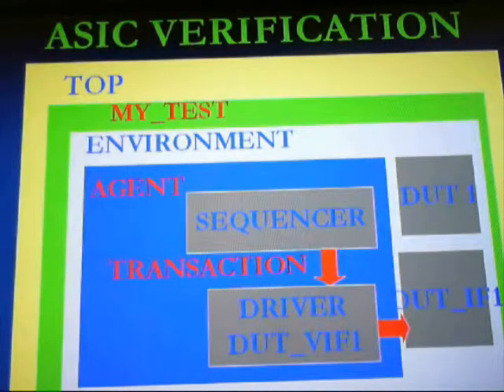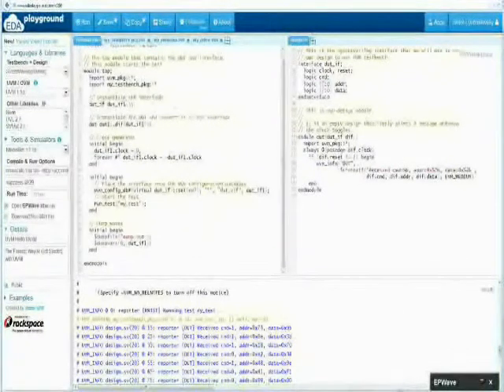ASIC Methodology - Function Verification - Artificial Iintelligence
ASIC SoC Design Methodology - Functional and System Level Verification.    Artificial Intelligence & Autonomous Designs